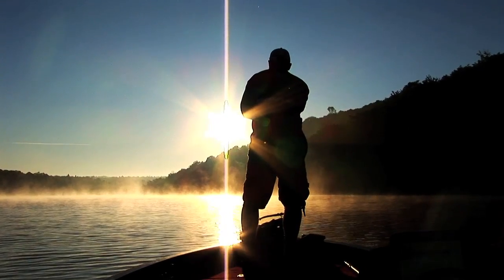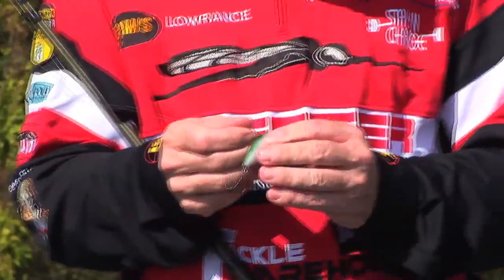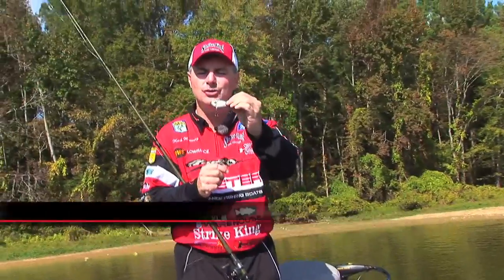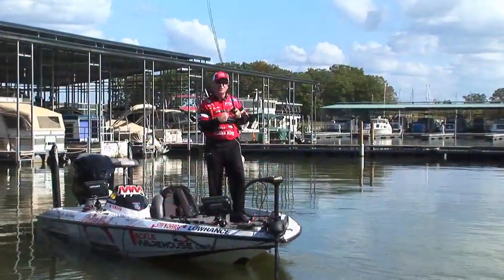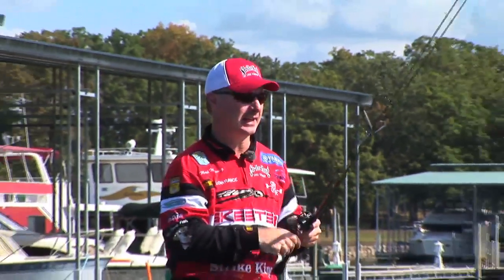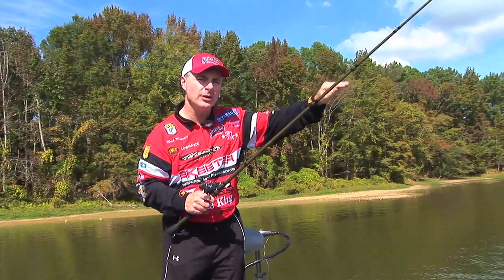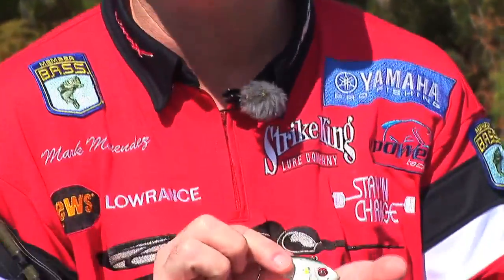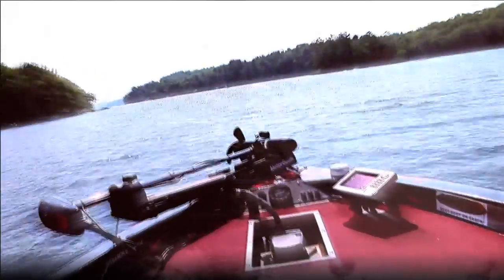Red Eye Rumble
Elite Angler Mark Menendez explains why the Red Eye Shad by Strike King Lure Company is his choice when he "has to" catch fish fast! A great choice for both largemouth and big smallmouth bass.